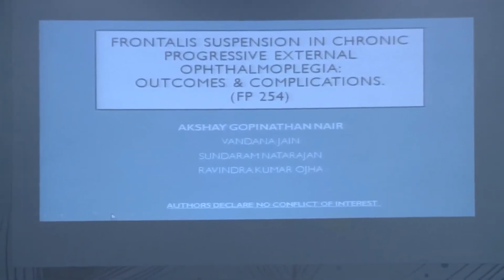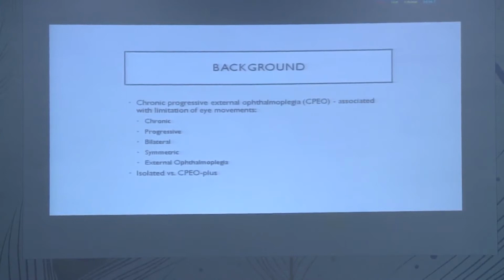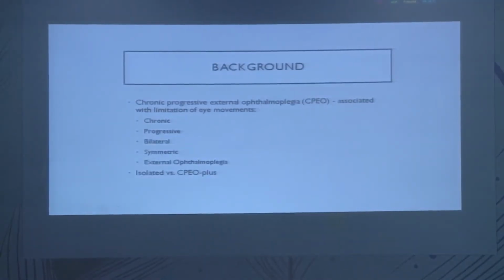AIOC2020 FP Orbit&Oculoplasty II Dr AKSHAY NAIR Frontalis Suspension in Chronic Progressive External